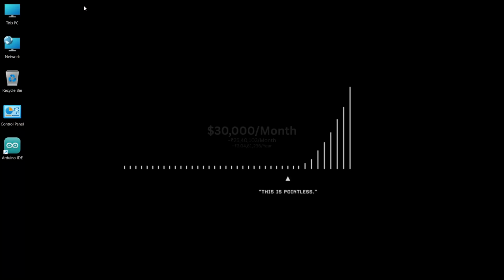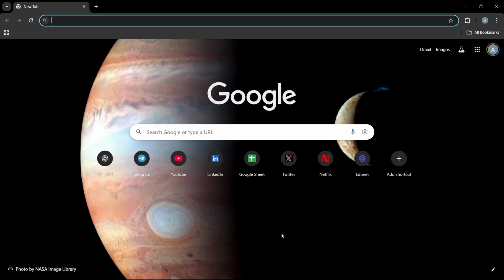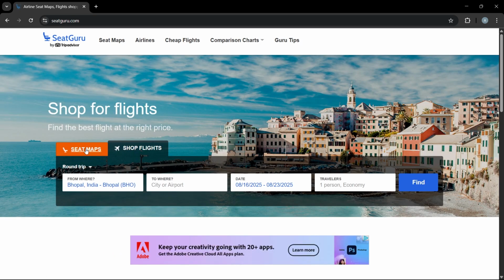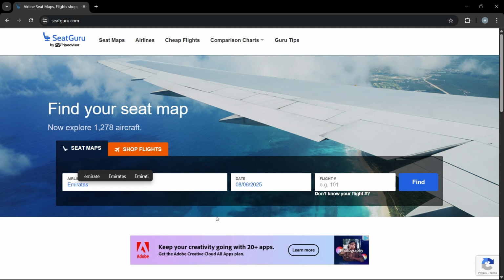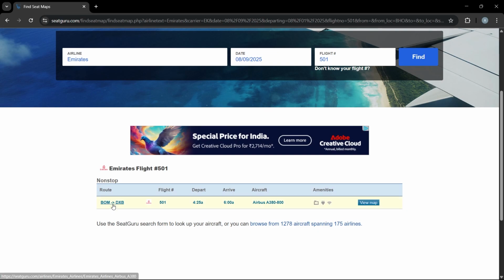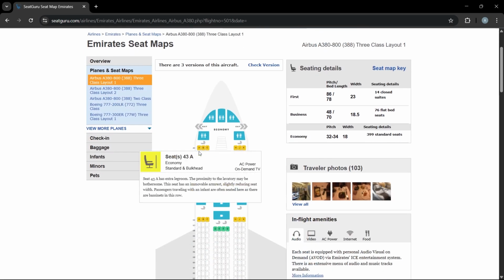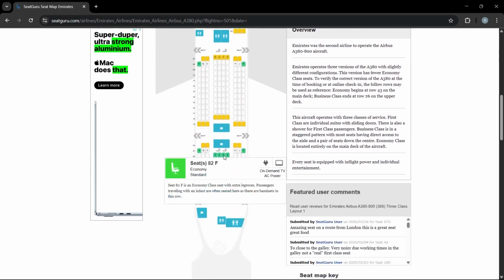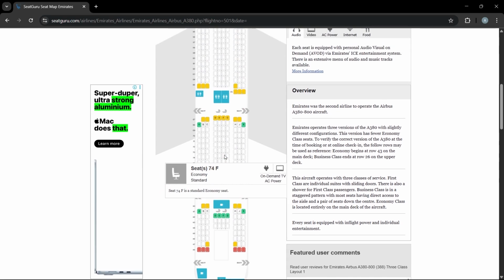How to Find the Safest Seats on Any Airplane [easy]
Ease your travel anxiety by learning how to find the safest seats on any airplane! This video will show you the simple, data-backed findings from aviation experts that suggest seats in the rear third of the plane generally have the highest survival rates in the rare event of a crash. You'll learn why being further from the nose and closer to the tail can offer a statistical advantage, giving you peace of mind before you even book your ticket.